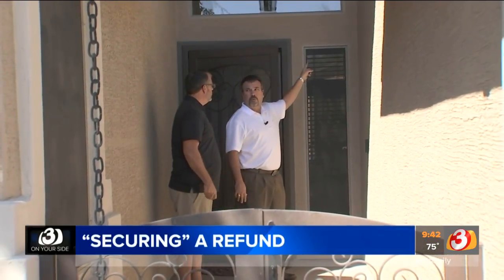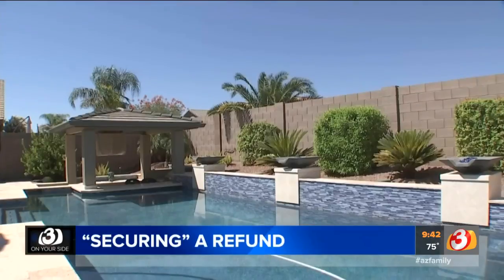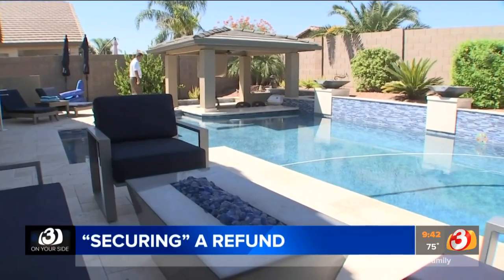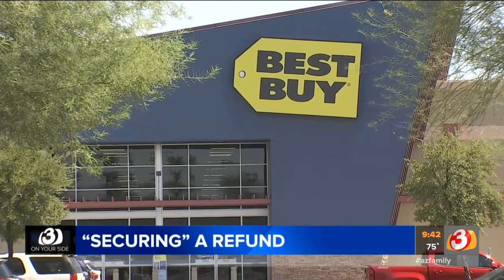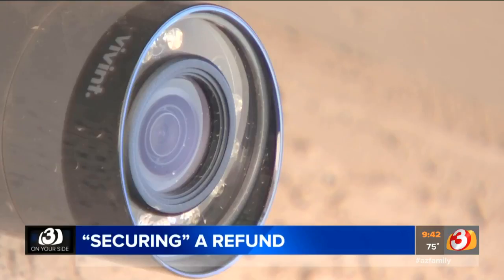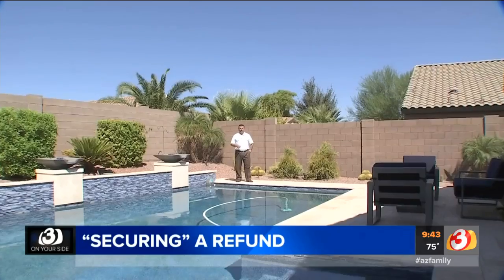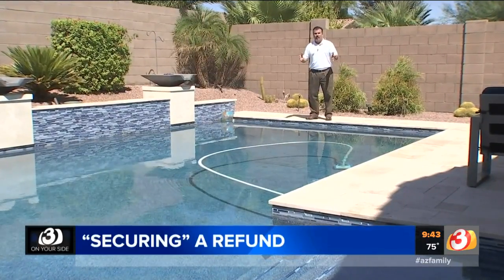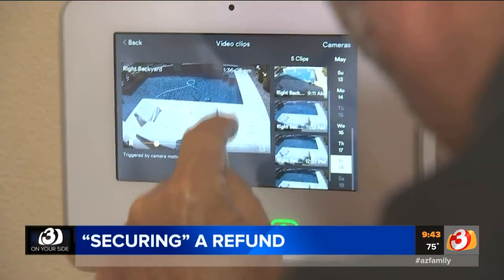Homeowner wants refund for security system he says doesn't work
A Maricopa homeowner wants a $2,100 refund for a security system he says doesn't work.